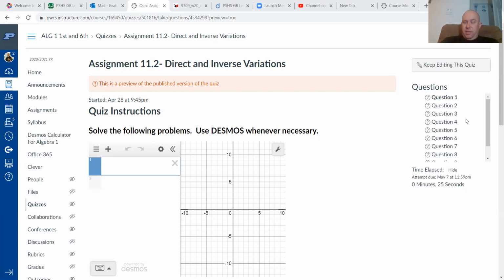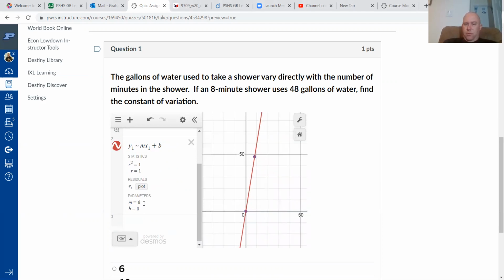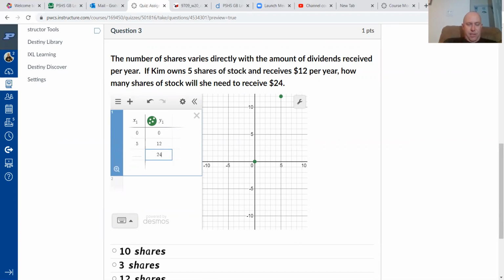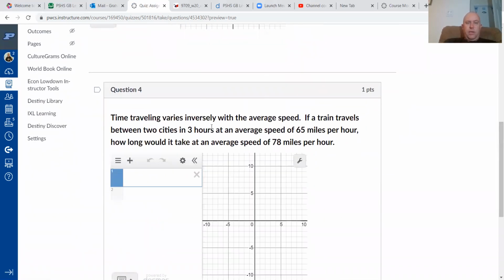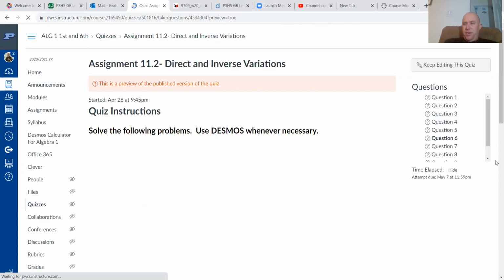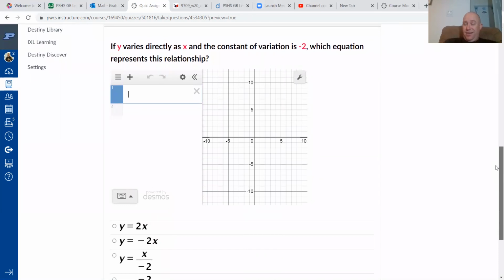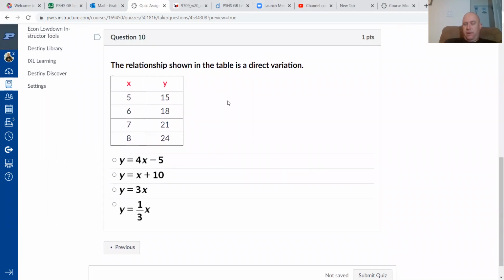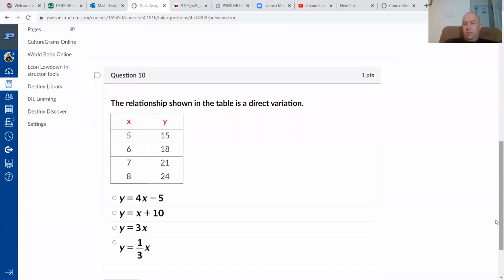20/21 ALG1 HMW HELP 11.2 - Direct and Inverse Variation